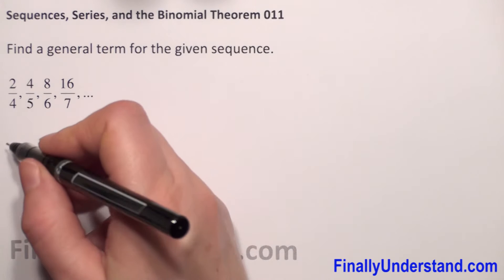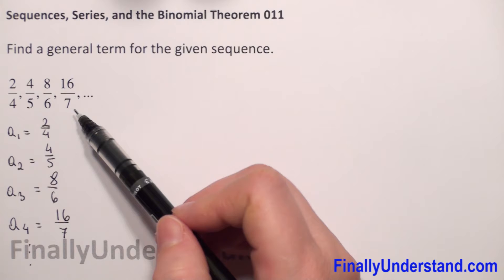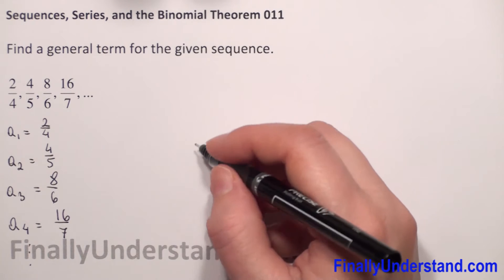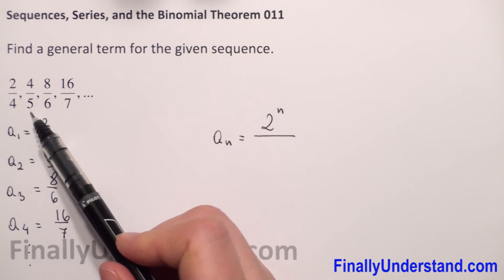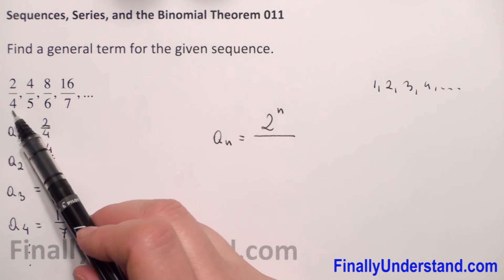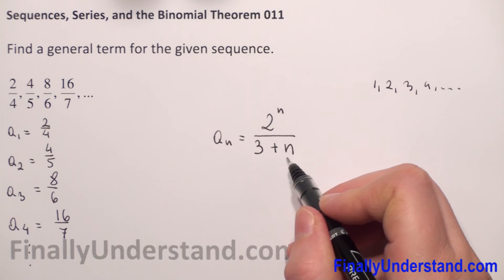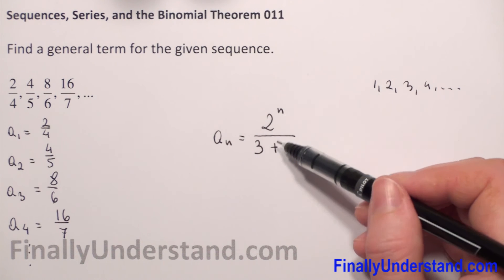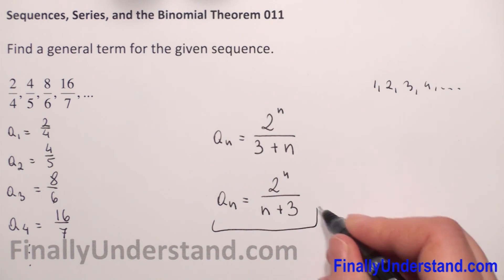Sequences Series and the Binomial Theorem 011